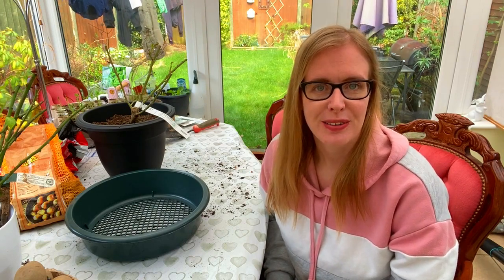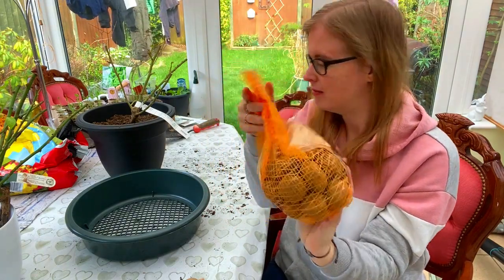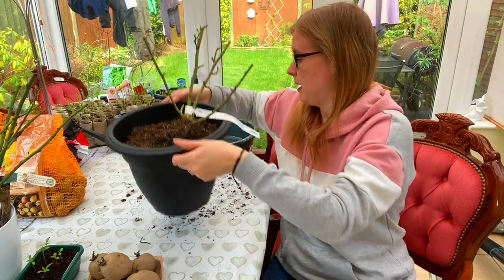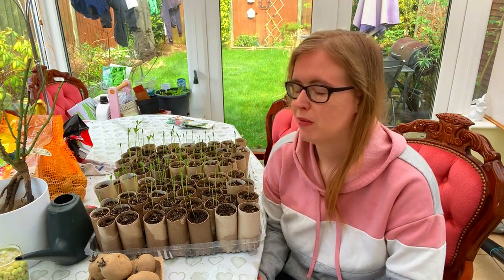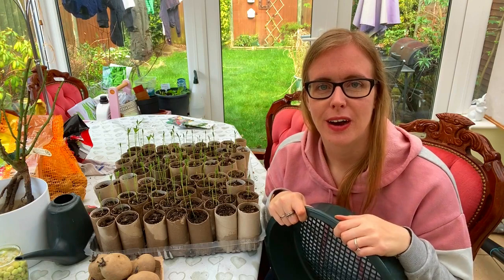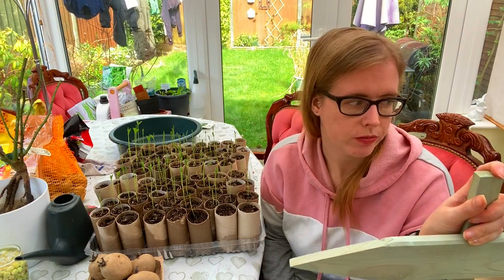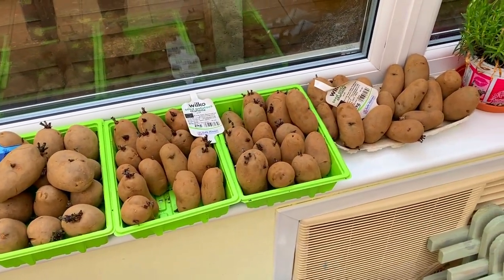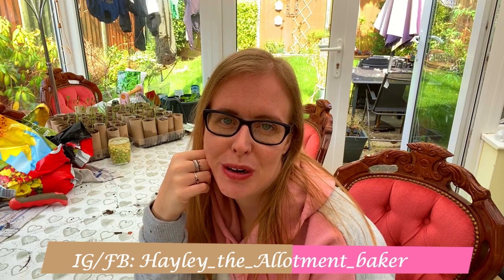Seedling Update!!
Welcome everyone and I hope you enjoy this week’s video!

This week, I will having a bit of a catch up session with you all, as I feel as though I’ve planted so much in the last few weeks – and I haven’t been able to fill you in! So time for a chat and seedling show and tell time! I hope you feel a bit more in the loop and ready for the spring after this weeks’ episode!

I hope I have given you a glimpse into the world of fruit, vegetables and herbs in this episode! If you love your allotment or garden - or baking - or both, then these videos should be right up your street!

Hayley. X